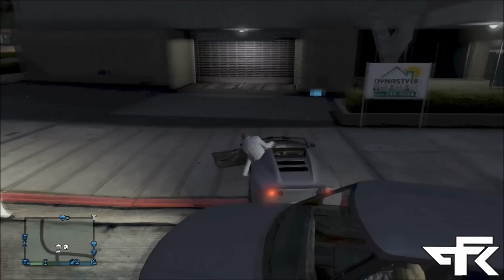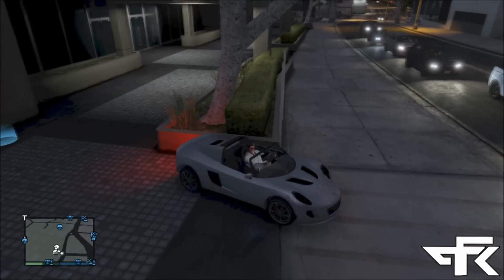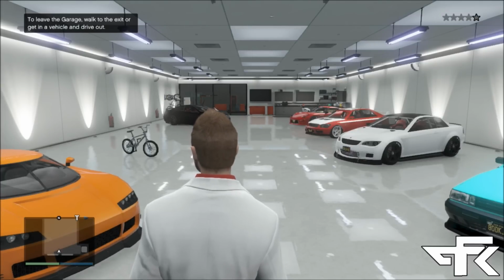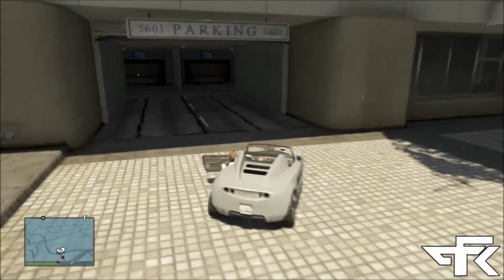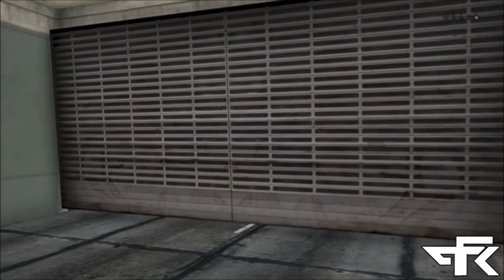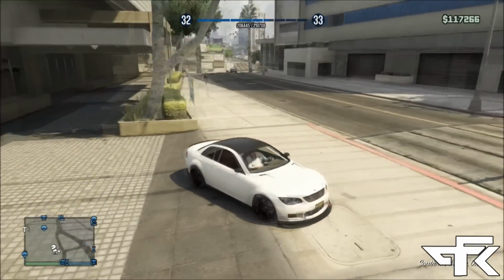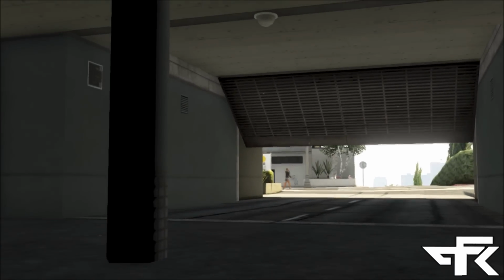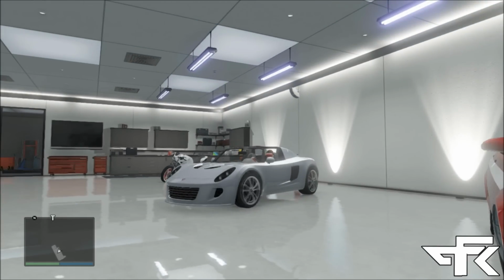GTA 5 Online- Store your cars in your garage